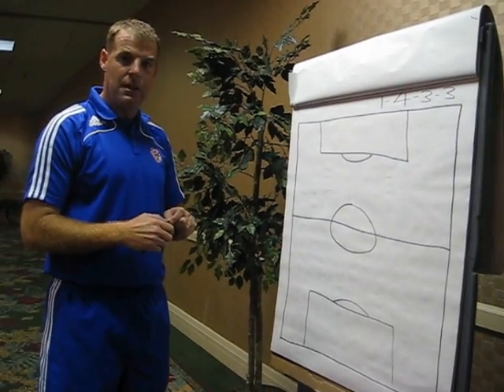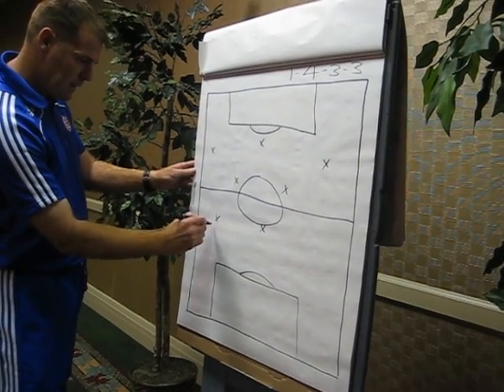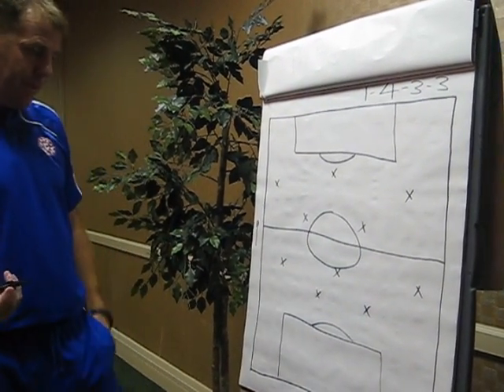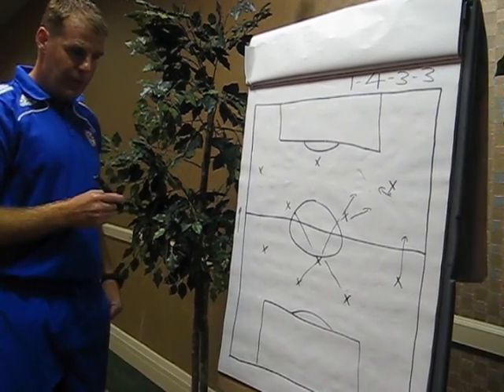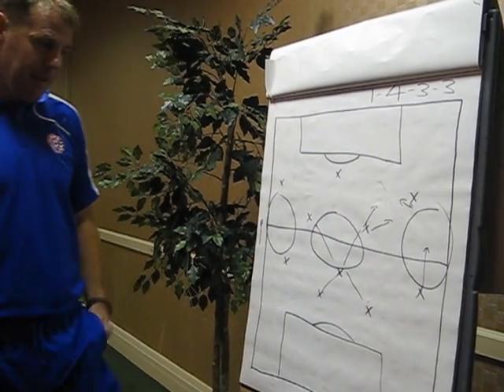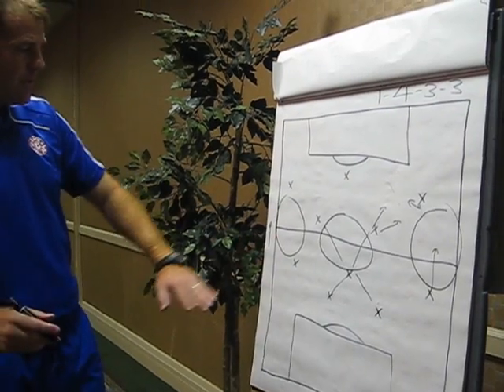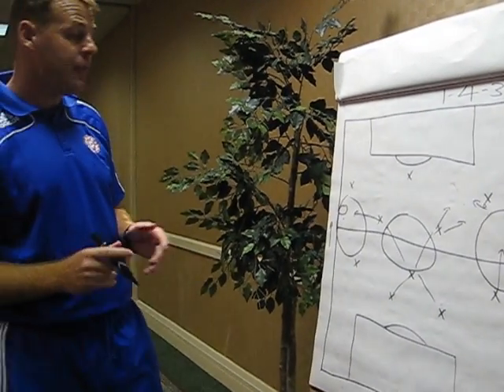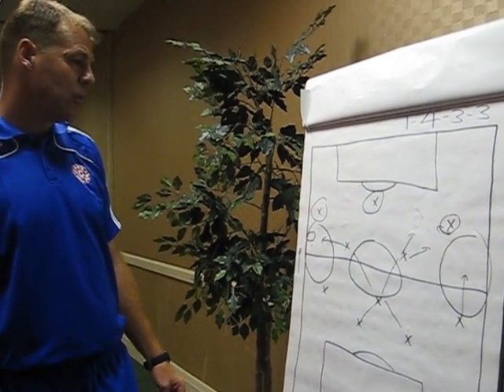NSCAA Soccer - Systems Of Play: The 4-3-3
Dave Gregson discusses the 4-3-3 system of play, as presented in the NSCAA Premier Diploma course.  Dave goes over the advantages and disadvantages of playing in a 4 3 3, teaching you how to play in the 4 3 3 and what problems you may encounter and how to deal with them.